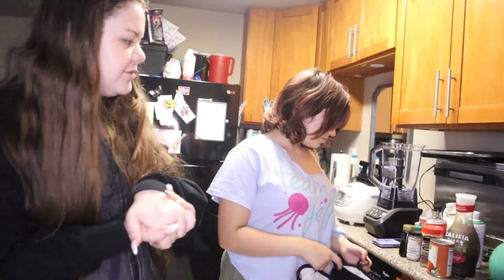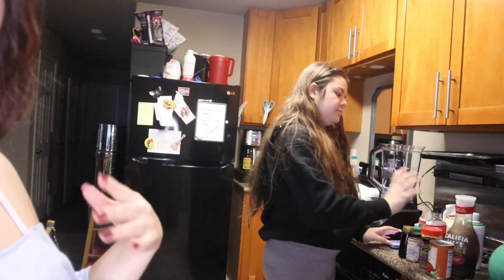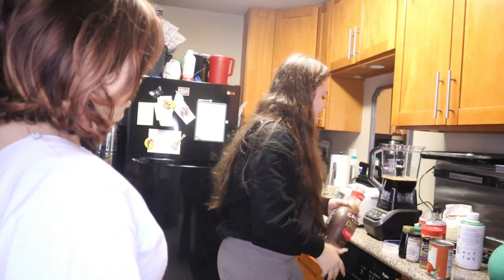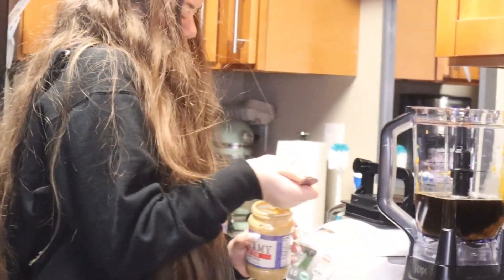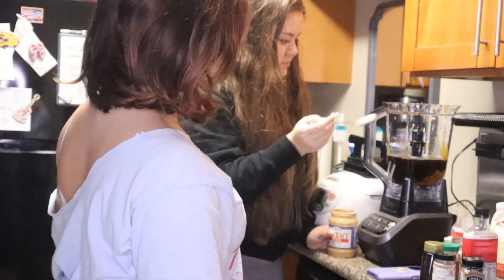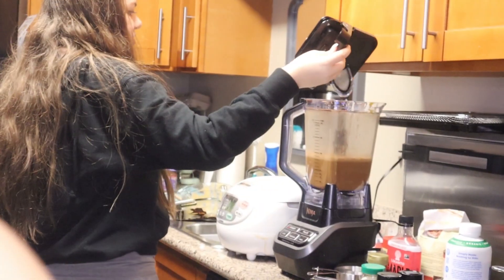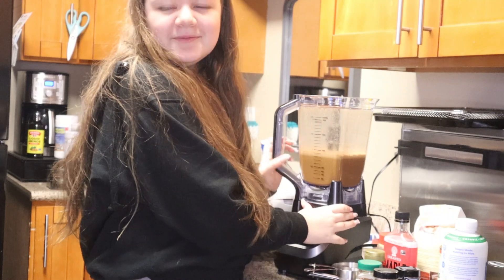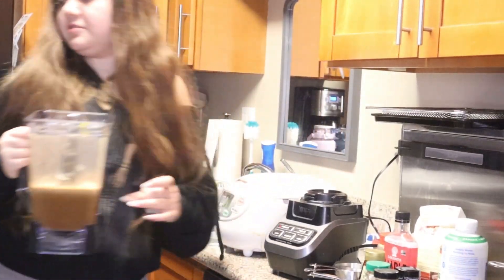Make pumpkin spice Lattes with us part 2!!! *very chaotic*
Hi guys sorry we haven't posted for a month but here is the part and we have some very exciting content coming your way very soon so look out for that and we will see you on Friday!!!